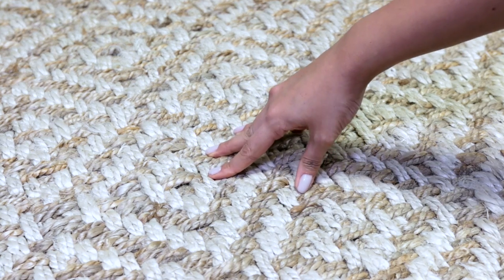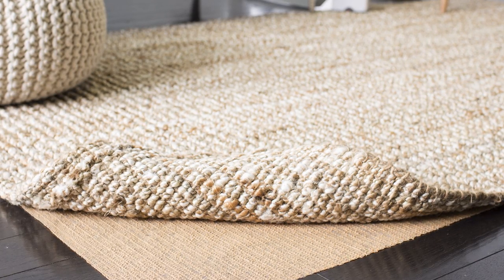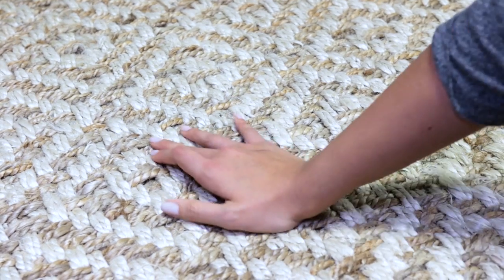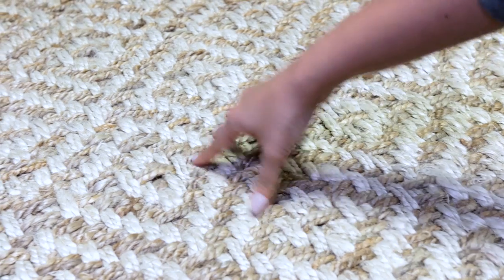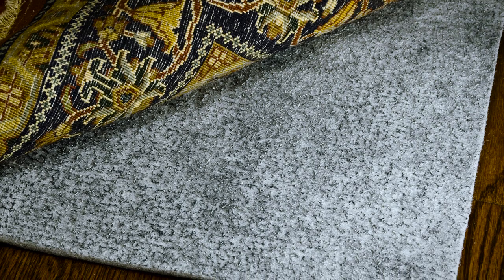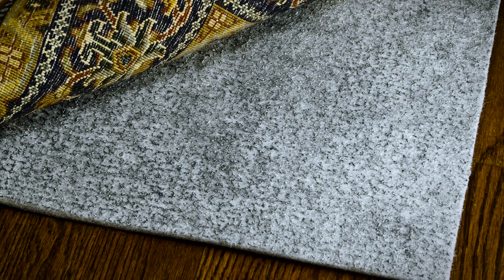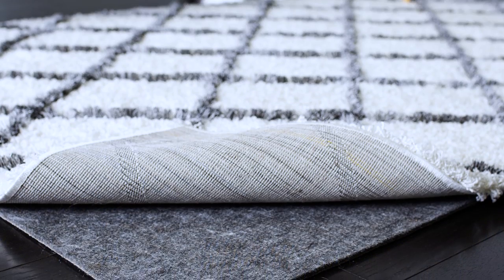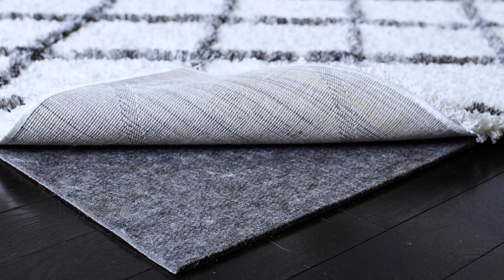3 Reasons Why You Need a Rug Pad - Safavieh DIY Decor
From Safavieh DIY Decor, 3 reasons why you need to use a rug pad under your new Safavieh Area Rug. A rug pad provides a non-slip, cushioned surface that also helps to reduces noise from floor to floor in your home. See Safavieh's full collection of Area Rug Pads